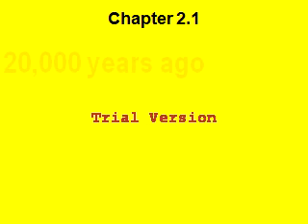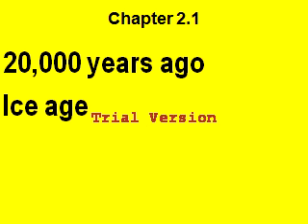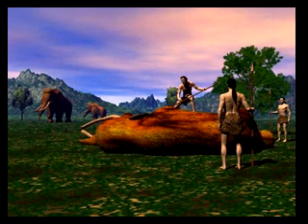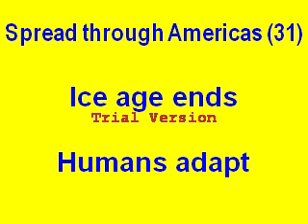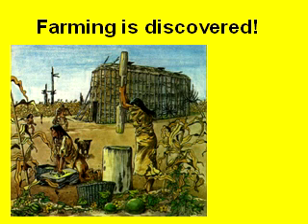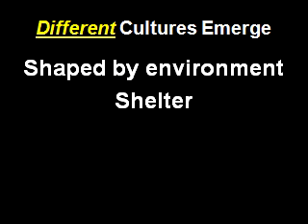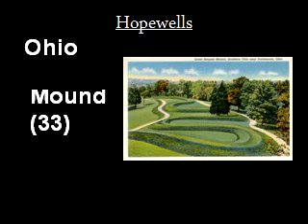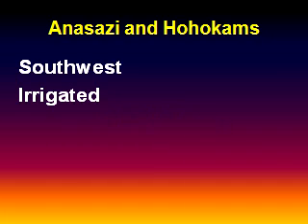2 1 review and narration done 2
2.1 review-watch and take test pertaining to this section-FOLLOW ALL DIRECTIONS